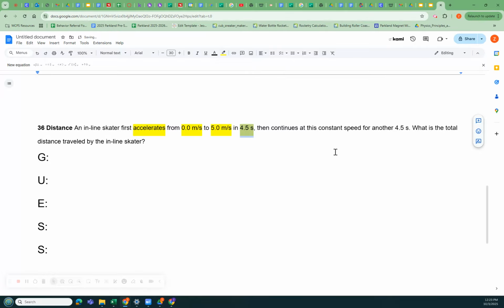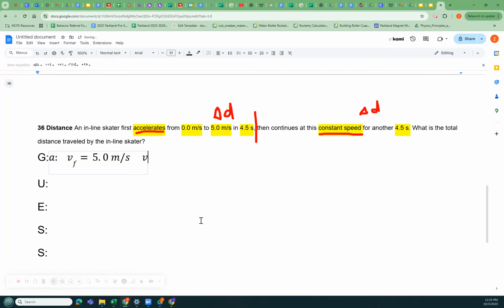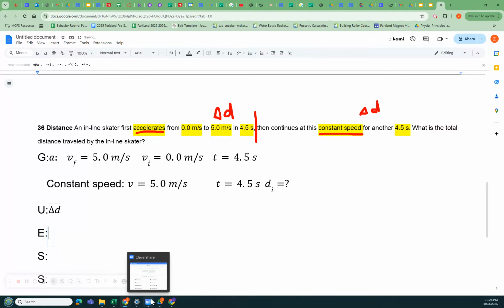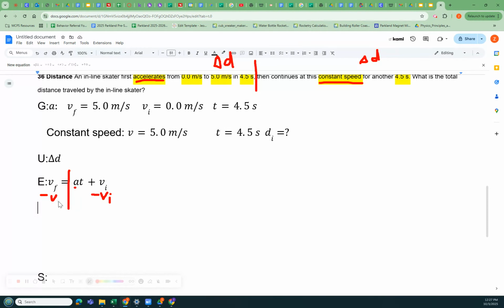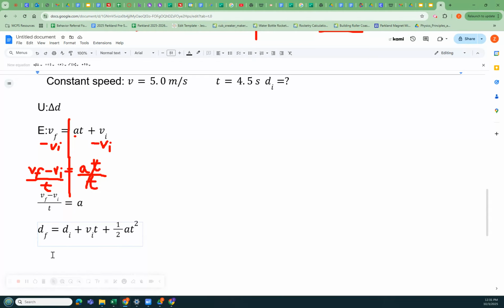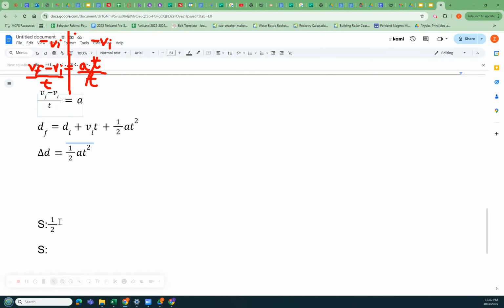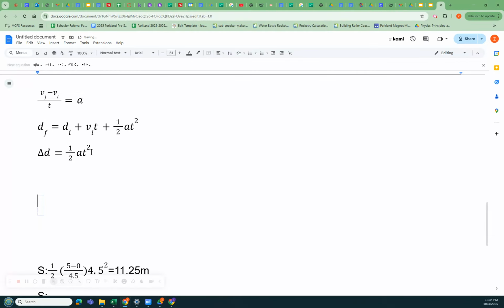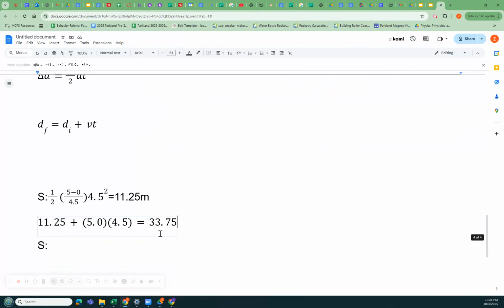Problem 36 (3.2)